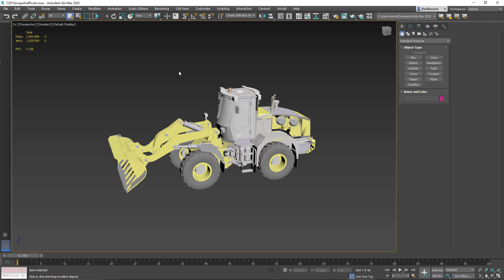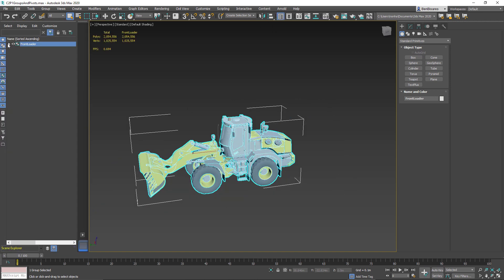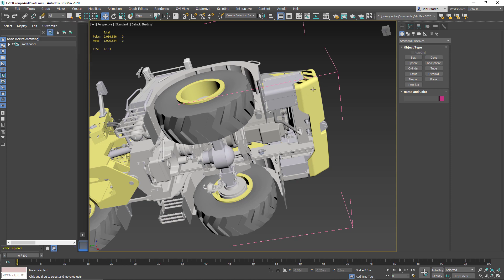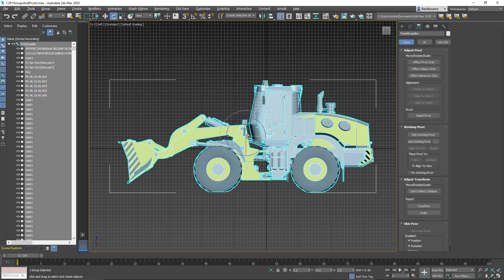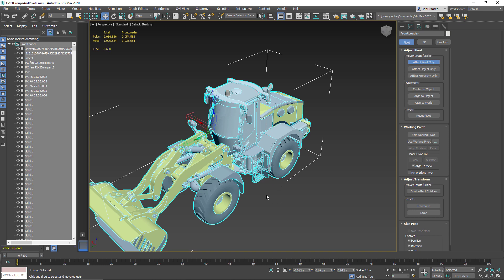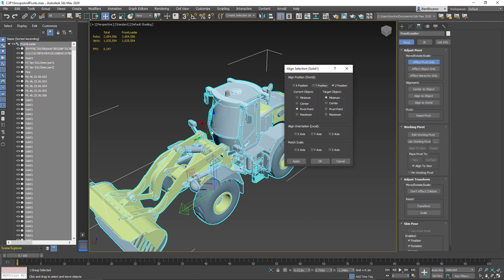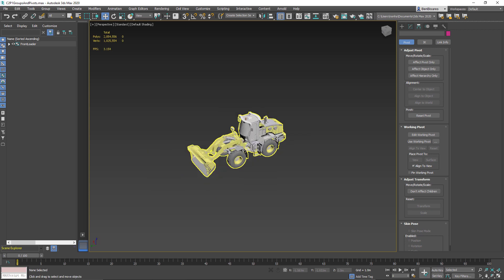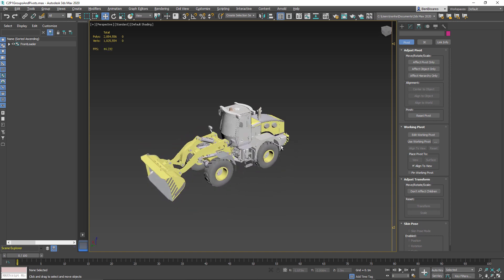Prepping for VR: Groups And Pivot Points